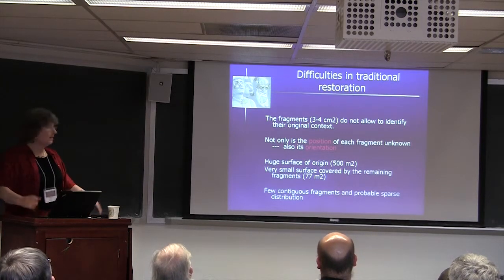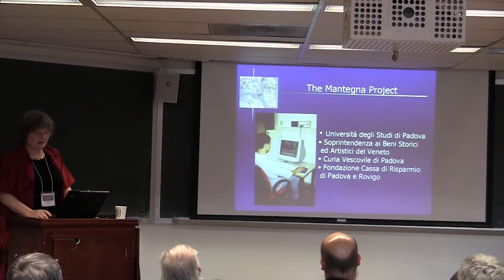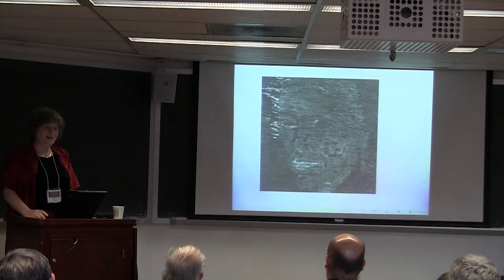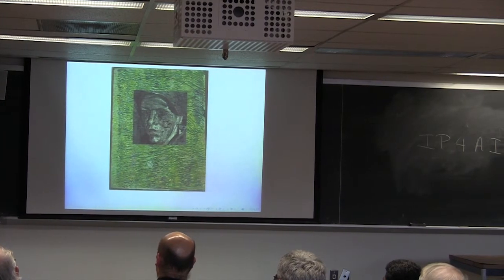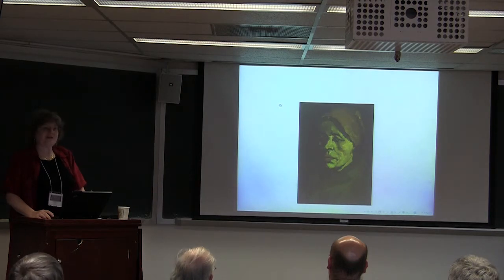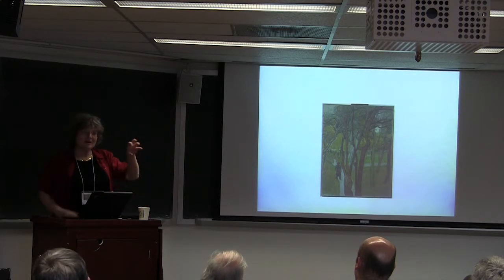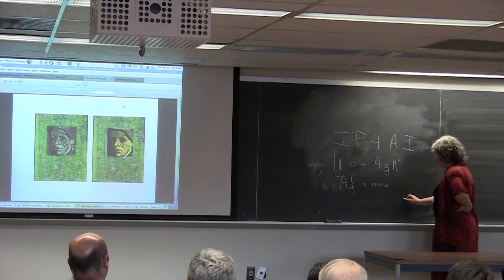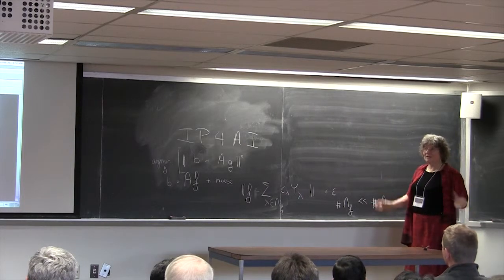Ingrid Daubechies (Duke University) - "Mathematical Tools for Art History"